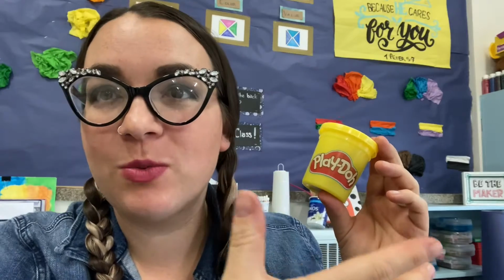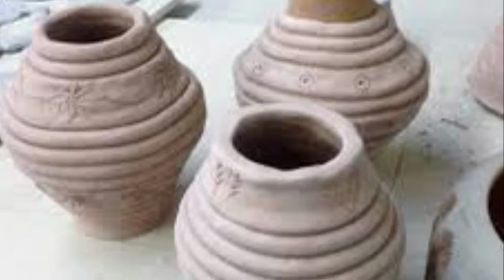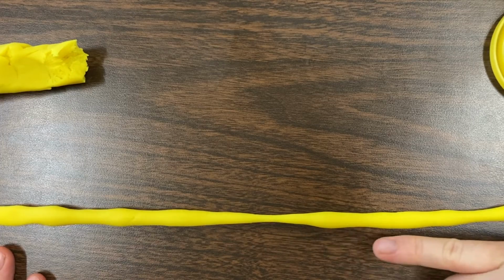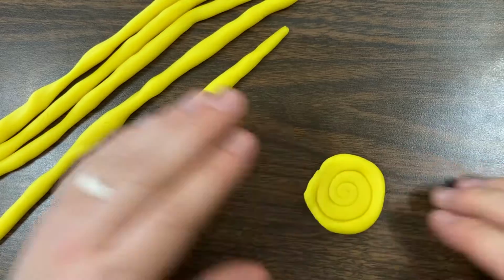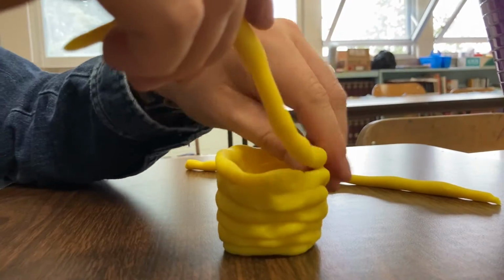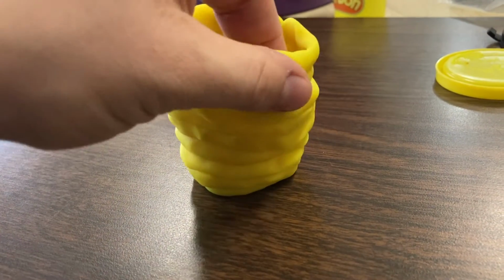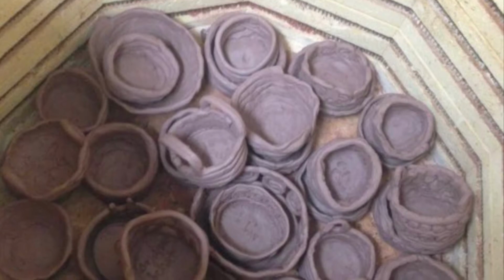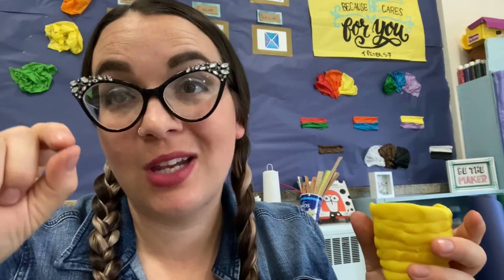Art with Mrs. Beaufeaux, Coil Pot